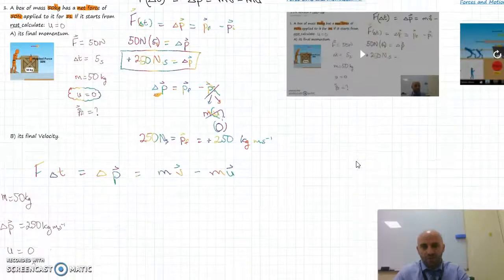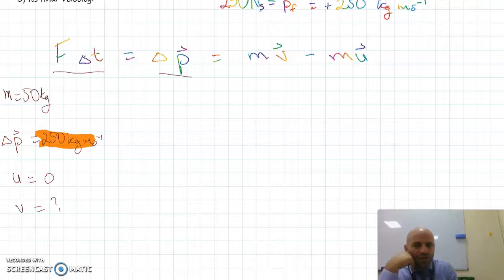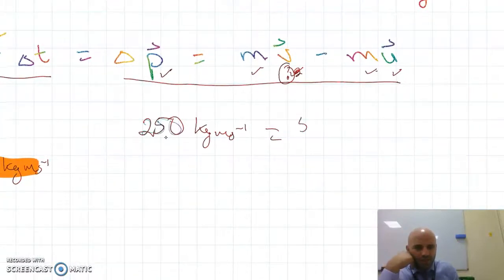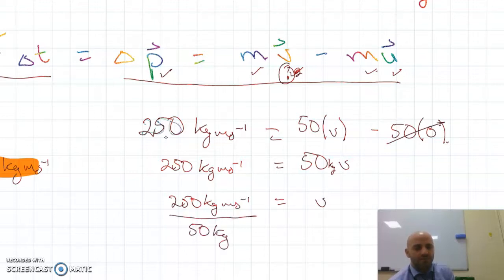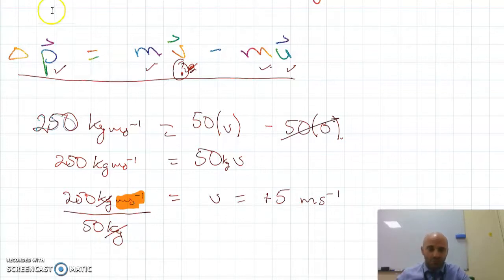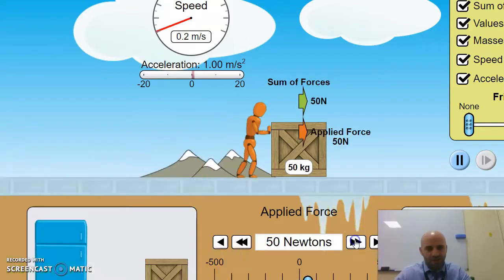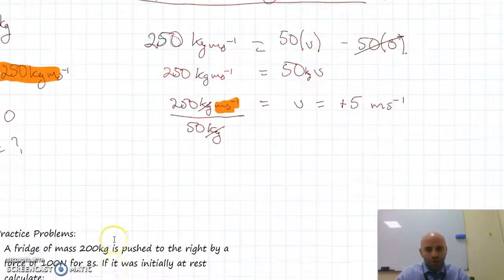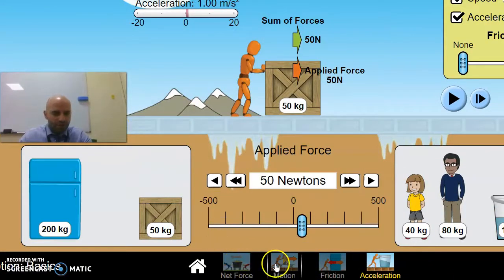Force time momentum 2